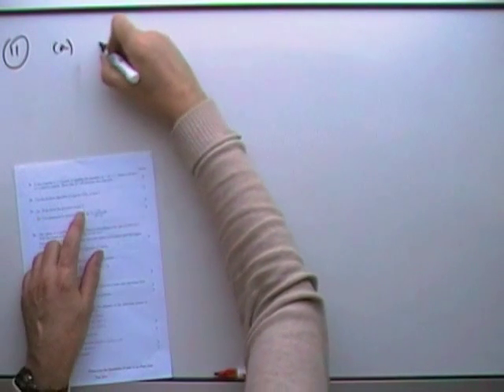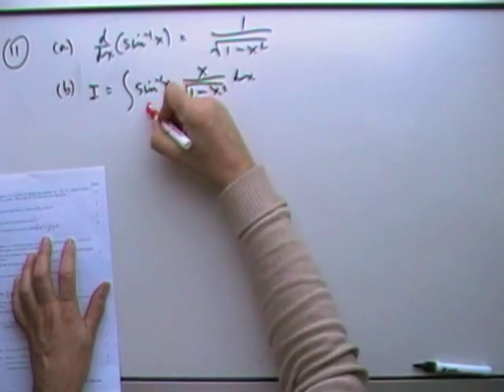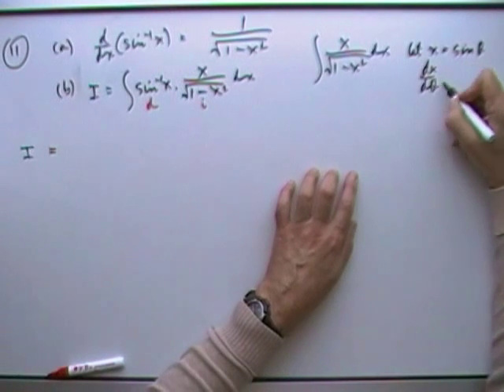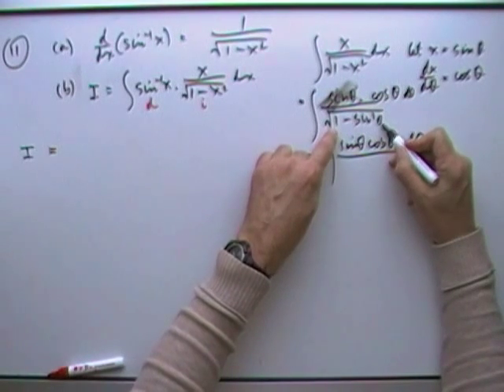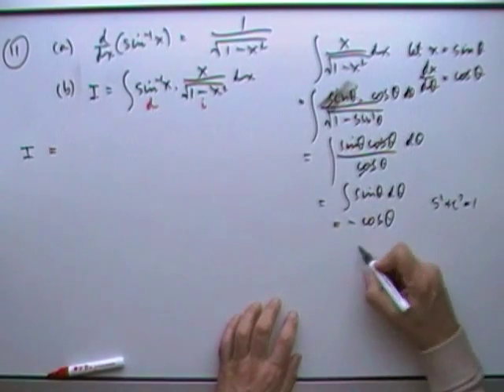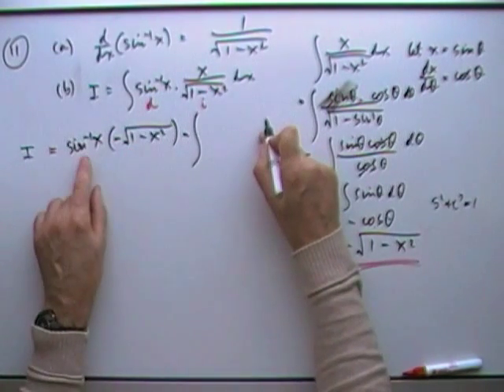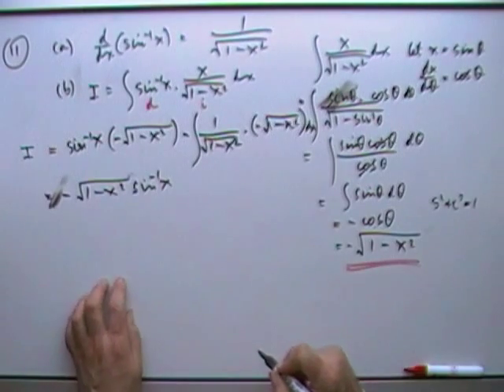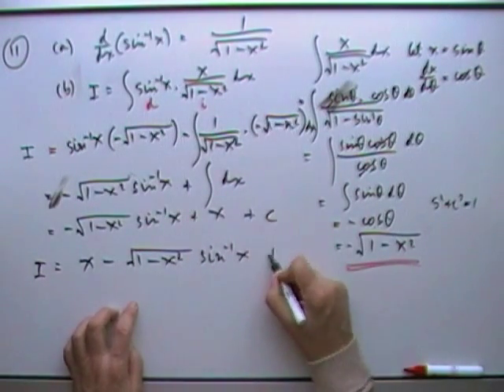2012 SQA Advanced Higher Maths: 11 (integration by parts)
11.    integration by parts